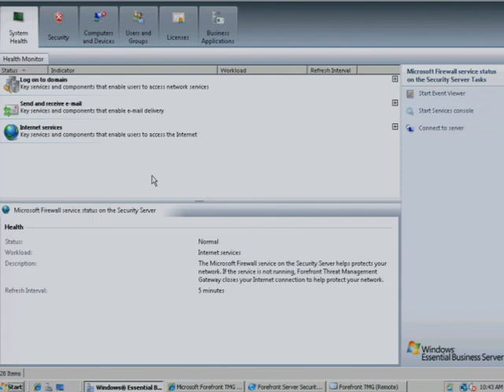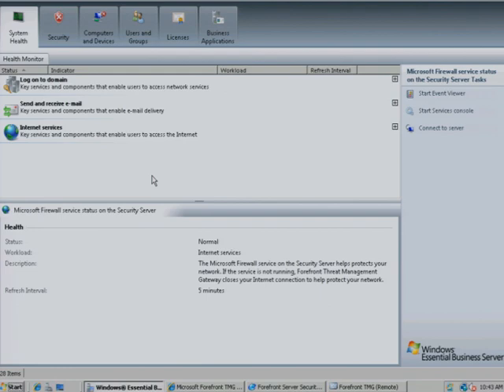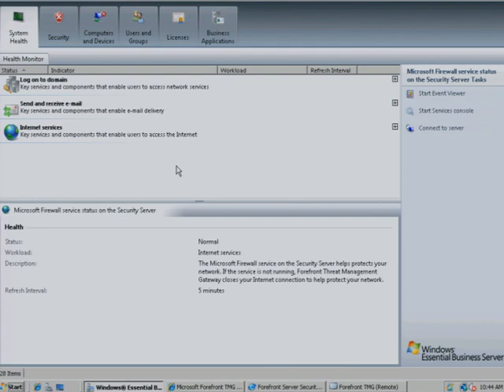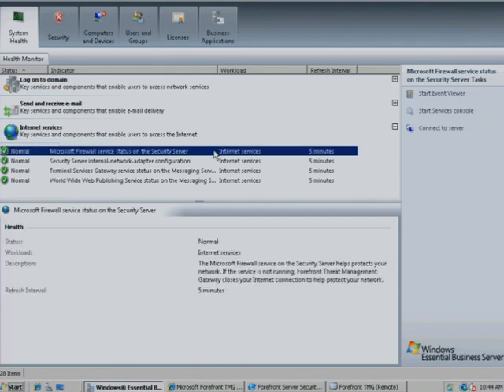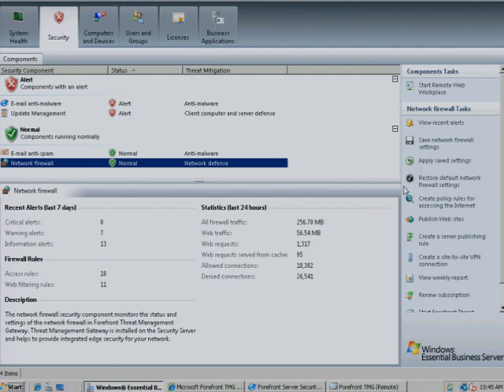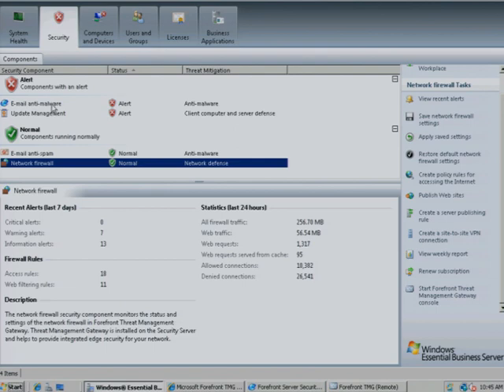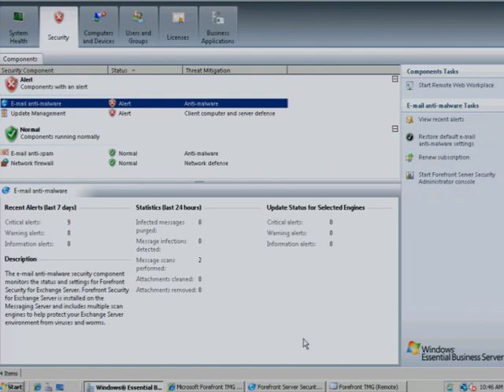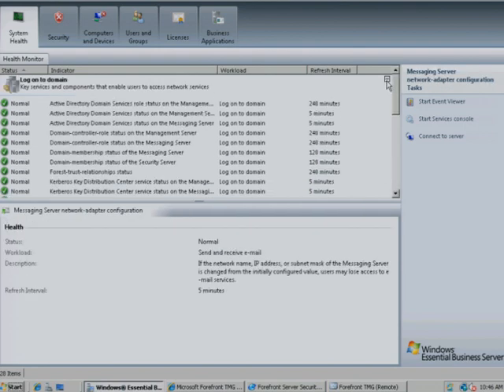Reducing Threats Using Windows Essential Business Server 2008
Networking security flaws and data loss can keep employees from using their computers. Windows Essential Business Server 2008 helps protect your data by integrating Microsoft Forefront Security technologies. Windows Essential Business Server 2008 helps protect business data without expensive IT services. Check security components, manage firewalls, get server alerts, server statistics, and more.